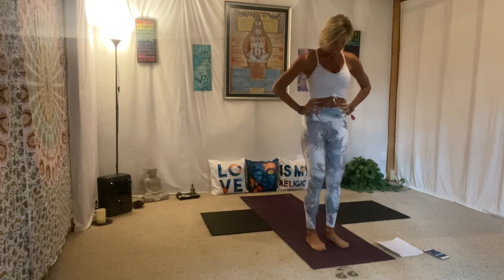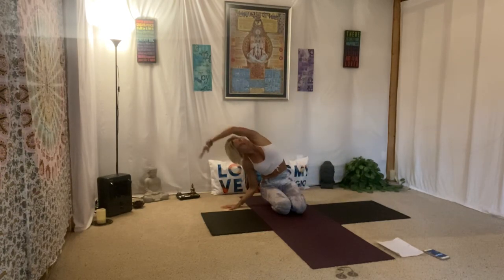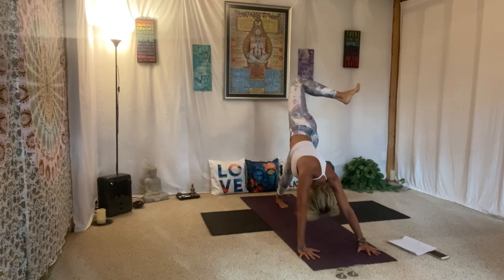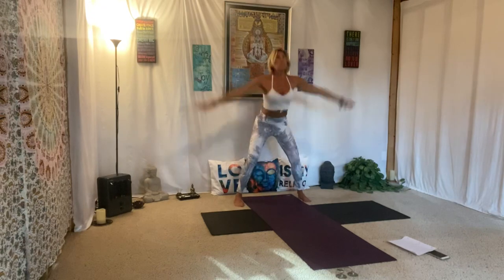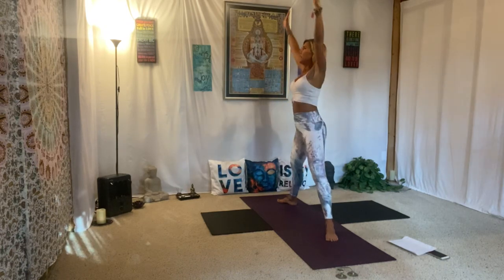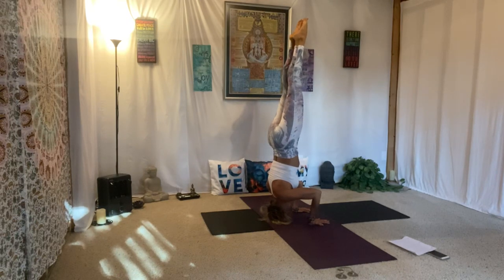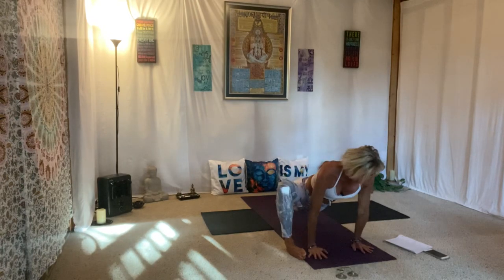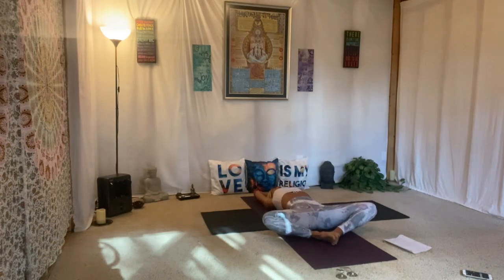Yoga flow with Tammie 🧘‍♀️💖🤸🏻‍♀️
Welcome to a Zen and Fit Yoga Flow practice. We will be intentional as we let go, having unshakable faith while doing the soul work to be liberated from what is no longer serving us to live a healthier happier lifestyle. Yoga is a spiritual path that unfolds as we work from the outside inward, thereby able to authentically shine inside out!
The actions of our physical movements will energetically open up pathways in our mindset and in our spiritual journey as we relinquish the past and embrace the new.
So grab your mats and be open to the challenges offered as a form of personal development!
Remember this is your practice, therefore be mindful to also honor where you are able to work in each posture. Have compassion with non judgement. Most important have a ton of fun!!! 😇🙃😅🥳

Namaste 🙏🏻🌟